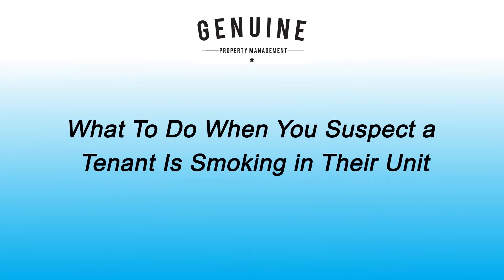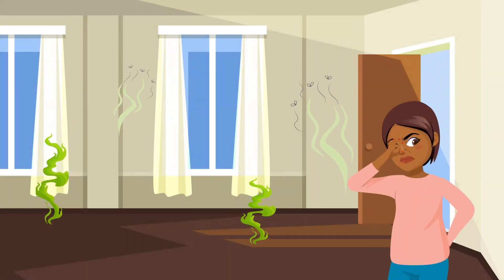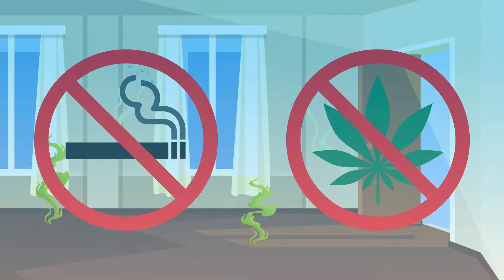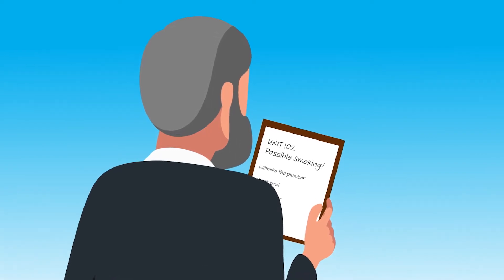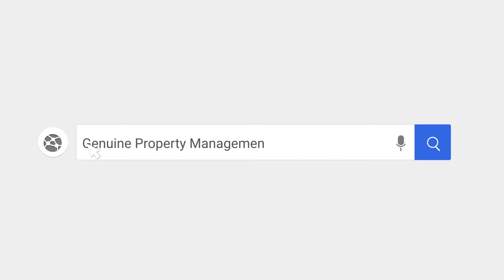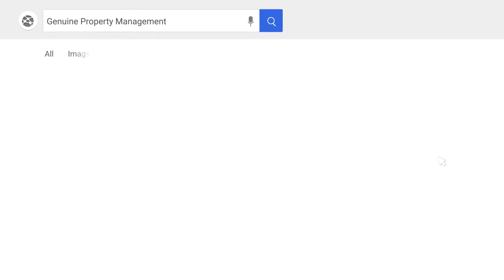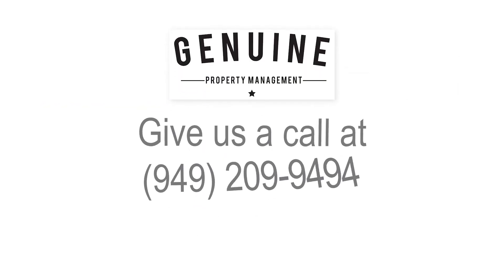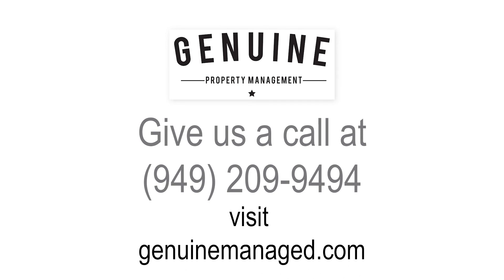How to Prove Your Tenants are Smoking in Their Unit